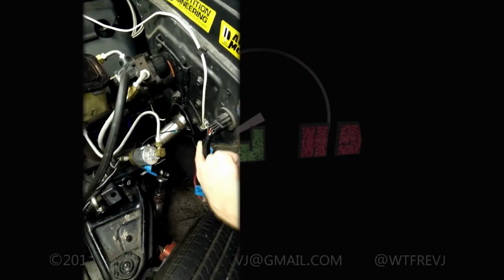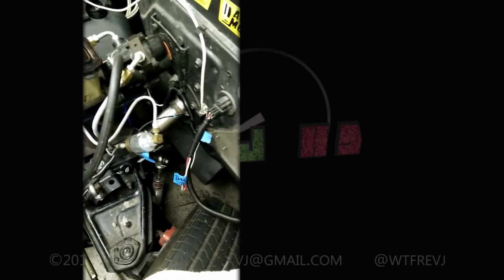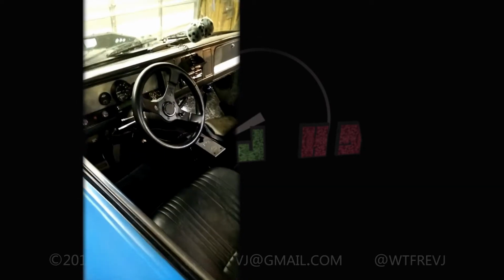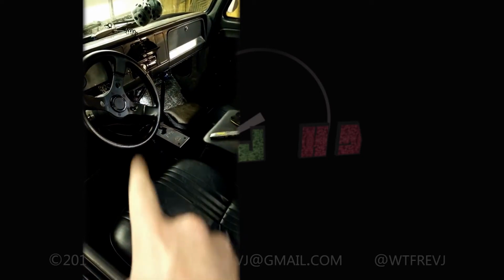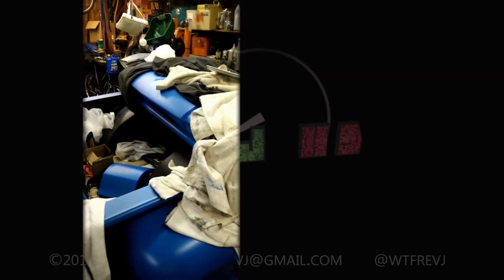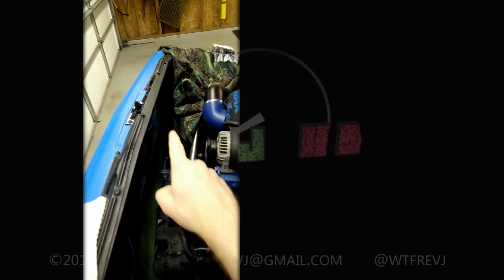July Update Vlog on the LSx C10 - REV J HD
***Always Choose HD***
We thought it would be a good idea to do a quickie update on the state-of-the-union as it pertains to the HatredCopter C10. Hiccups with parts backorders and problems with our metal shop meant delays. We did do a few much-needed upgrades that were less video-worth (in Rev J's mind at least), so if you see anything you want to know more about, let him know!